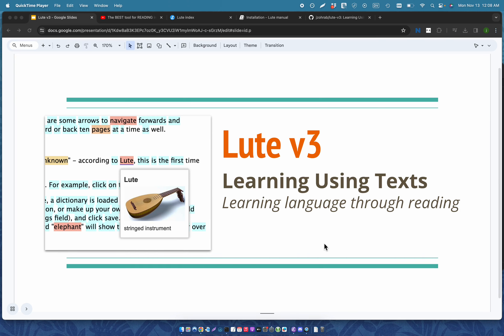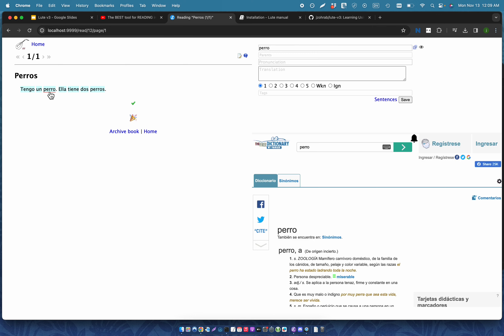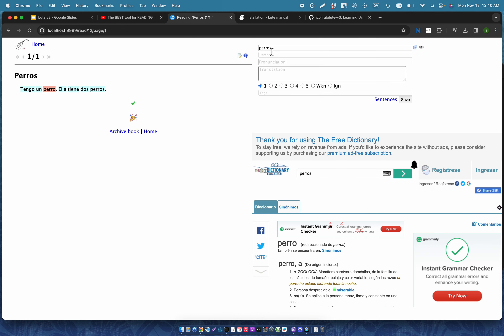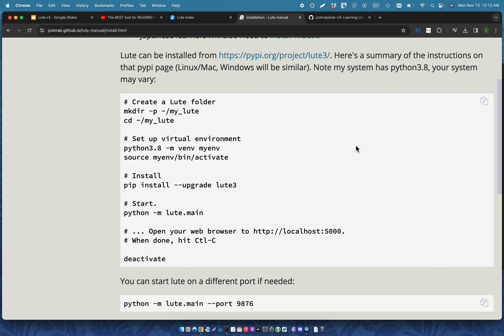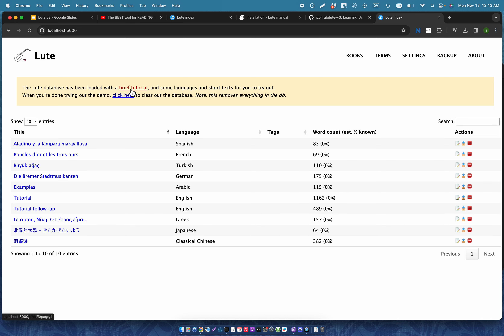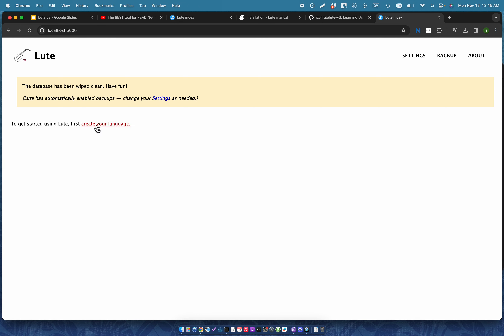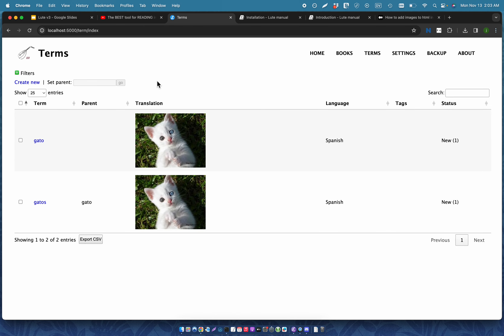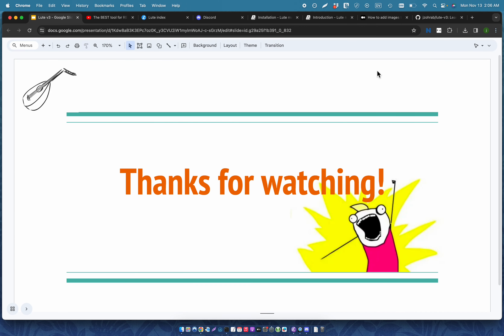Lute (Learning Using Texts) version 3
This video is about Lute v3 ("Learning Using Texts"), software for learning foreign languages through reading.

If you've tried LWT or Lute v1 or v2 before, you might already know what it is, so you can jump to 1:40 for the installation.  Lute v3 is a full Python rewrite of Lute v2, and if you have Python 3.8+ or Docker, installation is a breeze.

0:00 - introduction
0:12 - quick demo - skip this if you know what Lute (or LWT) is already
  - defining terms, adding images, parent terms
1:40 - installing
2:30 - tutorial overview
3:00 - starting your own studies
3:45 - some other features
4:05 - discord
4:15 - give it a shot yourself

Ben from Refold did a great review of Lute v2's features.  V3 has the same features, so you can see a high-quality discussion of the features in that video starting (A fair amount of that video is about installation -- v3's installation is trivial.)

Cheers and best wishes!